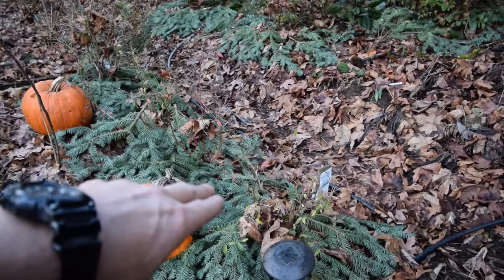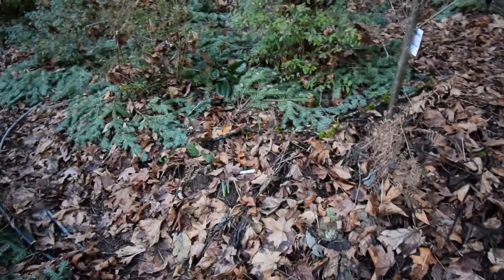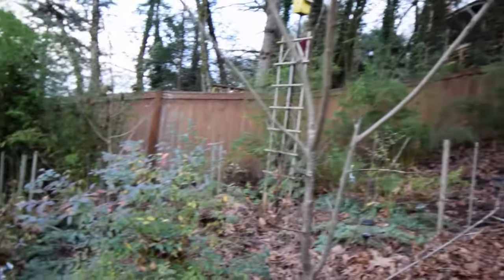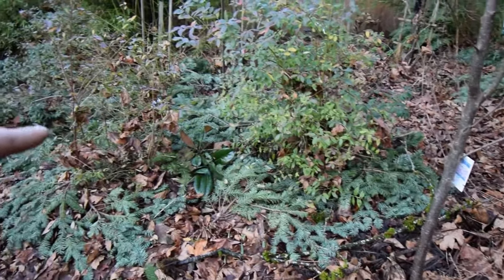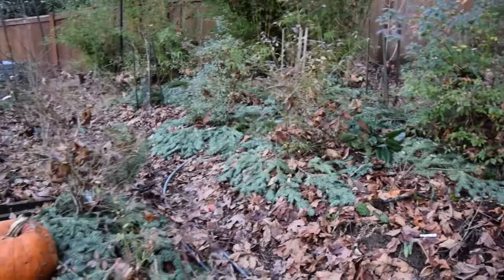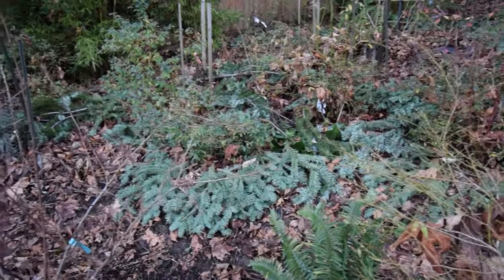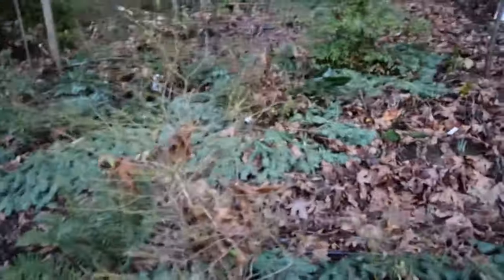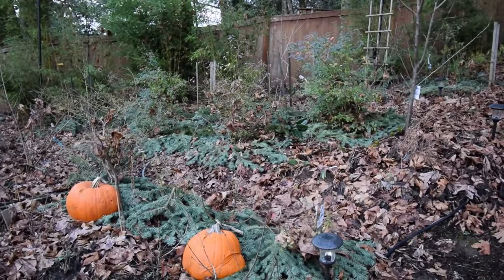Christmas tree feeds our blueberries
Hi Everyone, want a great use for your old Christmas tree? I'll show you how we use ours to feed our blueberry bushes. Enjoy the video update! :-)